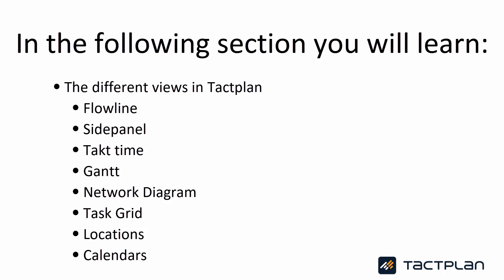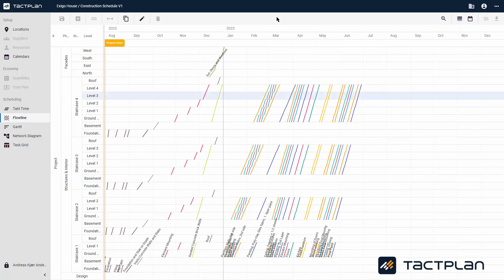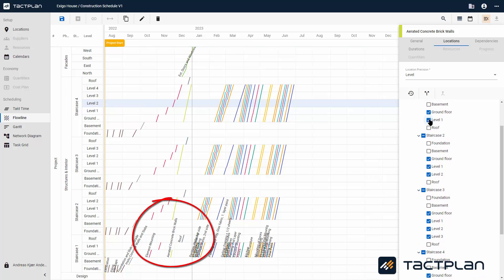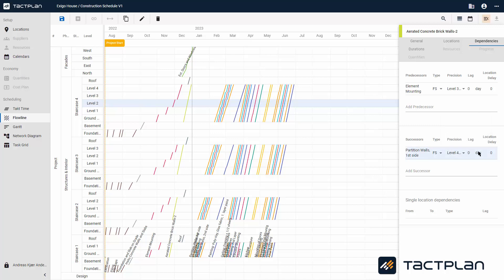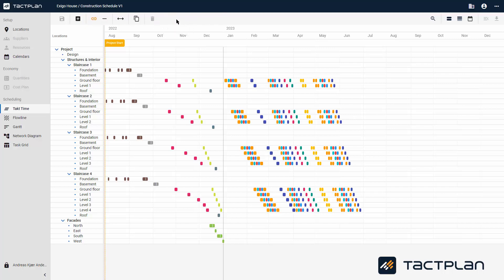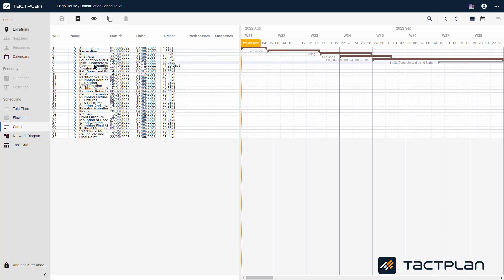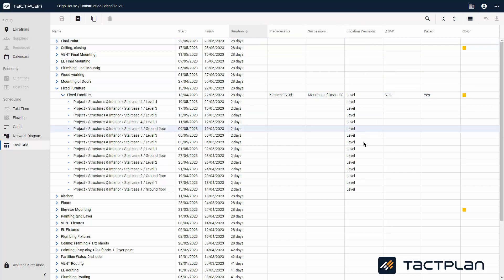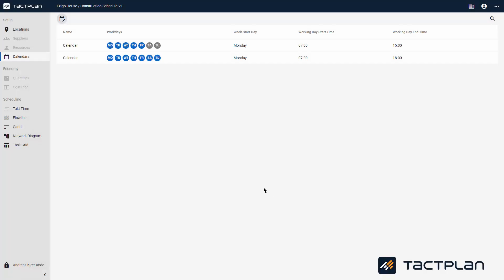Takt Time Planning software for Construction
Most project managers are familiar with the classic Gantt chart. This is why most find it
helpful to be able to read the schedule in both Flowline view, Takt Time, and in Gantt view.
In this video, you will learn more about working with the different schedule views in Tactplan.

Read more about the Tactplan software and the planning methods on tactplan.com